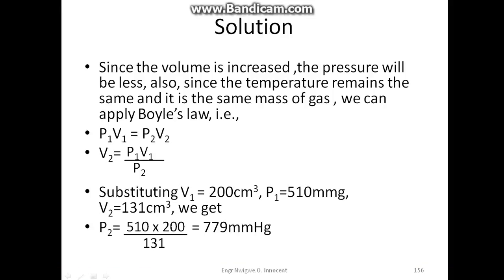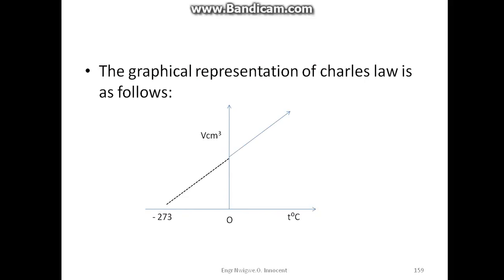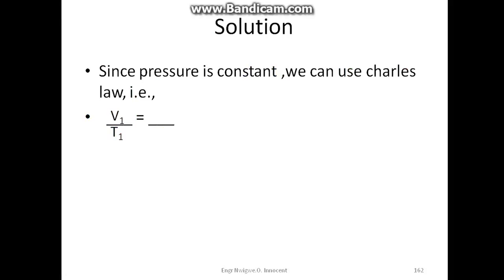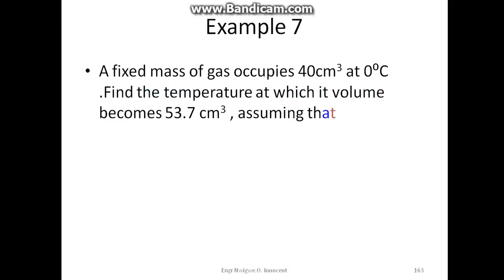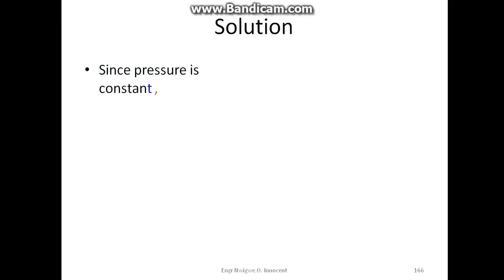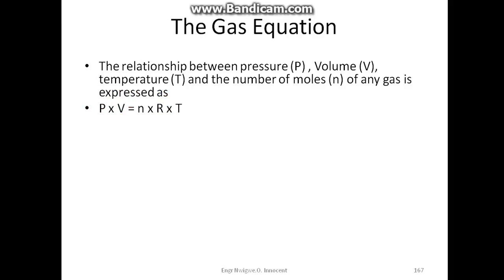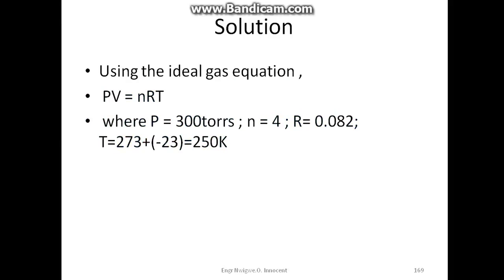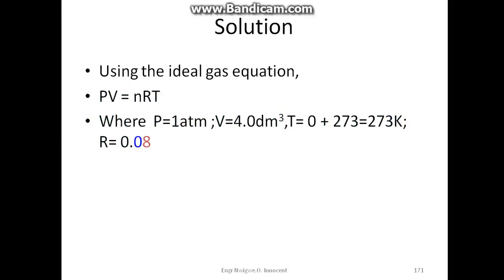Charle's law and general gas equation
chem 19-(2) charle's law and general gas equation